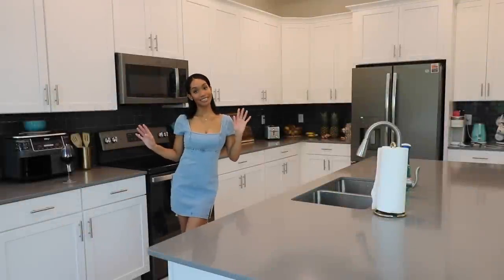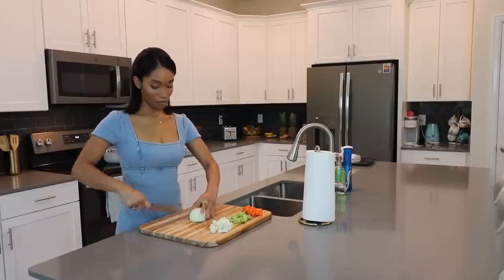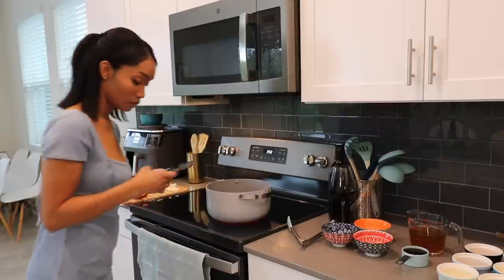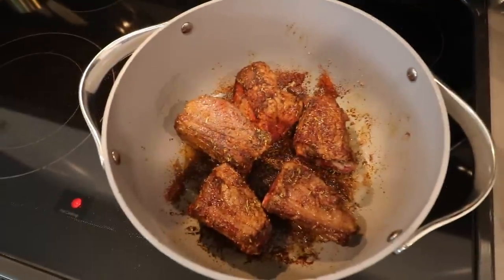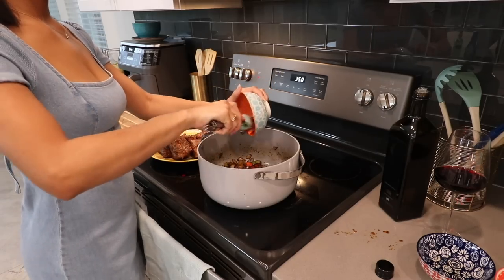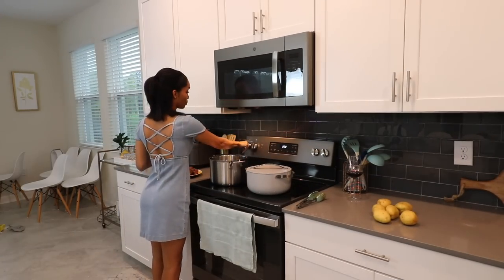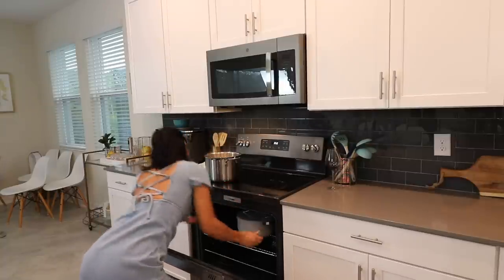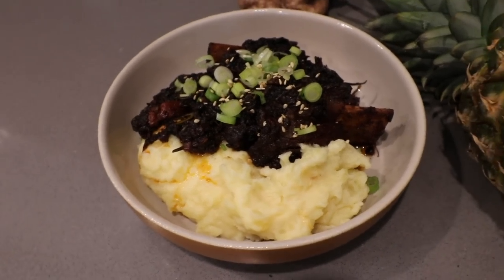EASY RED WINE BRAISED BEEF SHORT RIBS // COOK WITH ME // Jessica Tull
season to your taste:

adobo
paprika
chili powder
Italian seasonings
thyme
rosemary
onion powder
garlic powder
salt
pepper

1 tablespoon minced garlic
1 tablespoon tomato paste
3 tablespoons brown sugar (optional)
1.5 cups of beef broth or beef stock
1/4 cup red wine

***MUSIC CREDIT***